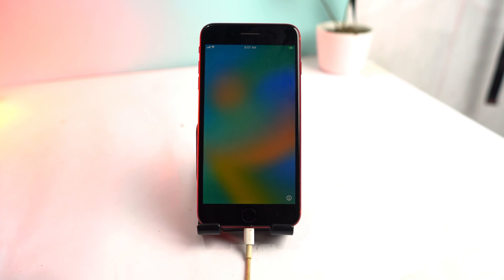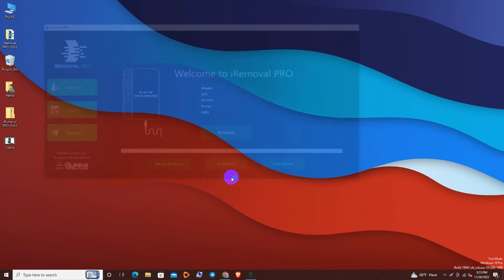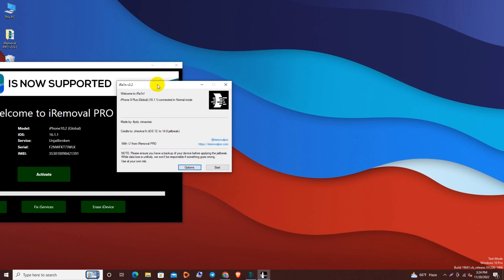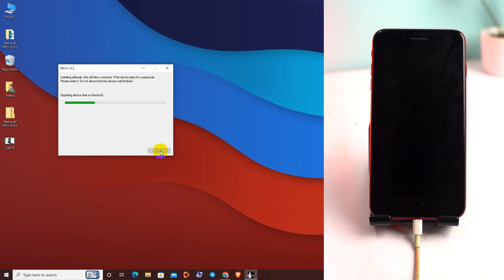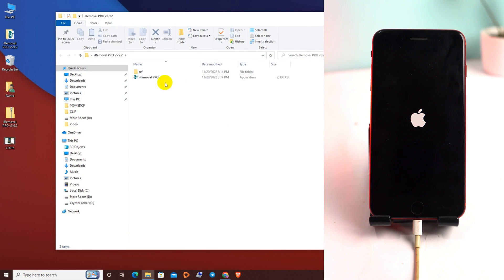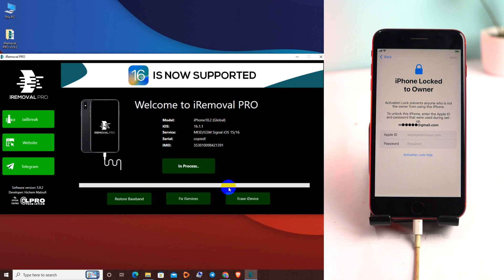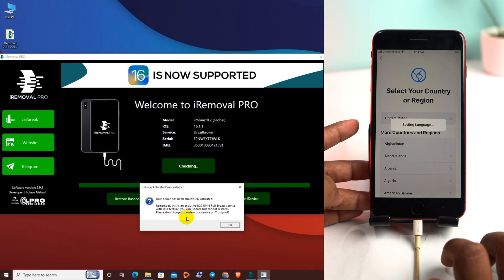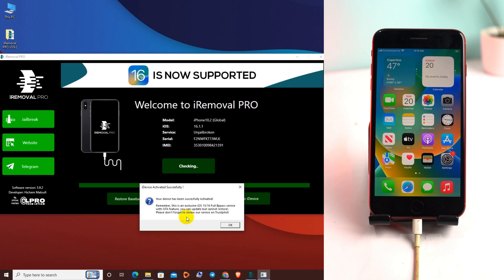iOS 16 Windows Tool: iPhone 8/8+/X Hello Bypass With Signal [iRemovalPro] Jailbreak Error Fix ✅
iPhone 8/8+/X iOS 16 iCloud Bypass With Signal On Windows Tool iRemoval Pro. iOS 16 Jailbreak Error Fix Solution. PassFab Android Unlock the greatest Android FRP lock removal tool, allows you to overcome all Android screen locks with a single click.